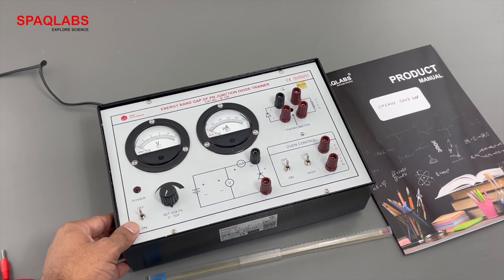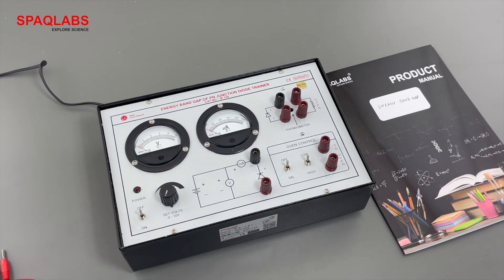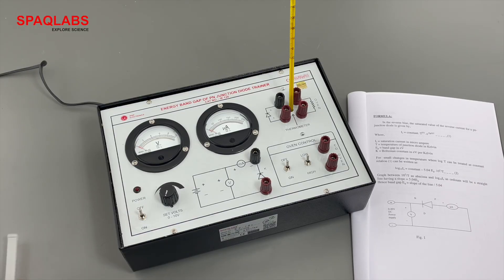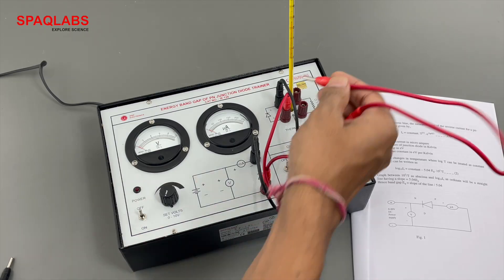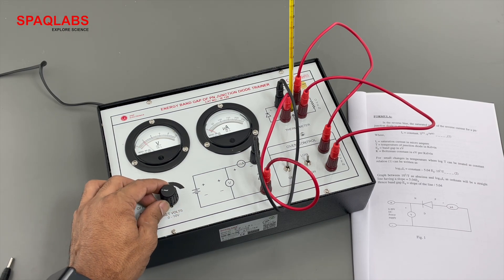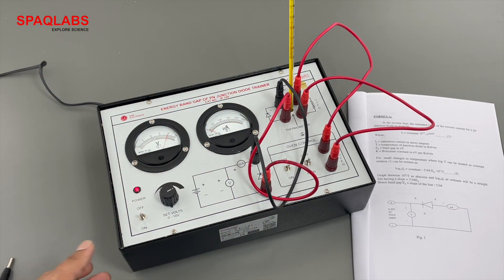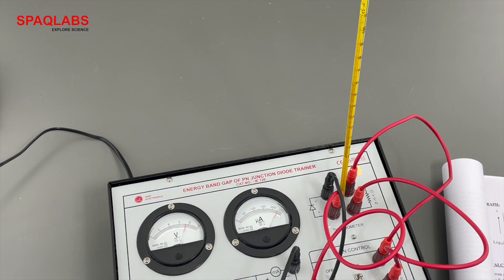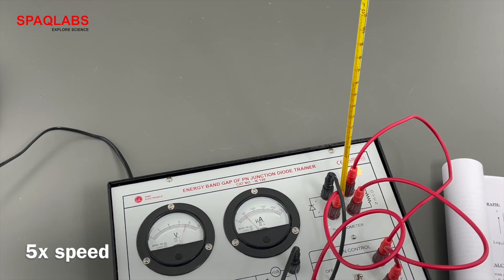Energy Band gap of PN junction Diode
To plot characteristics between reverse saturation current and 10 /T and find
out the approximate value of Energy Band Gap in PN junction diode